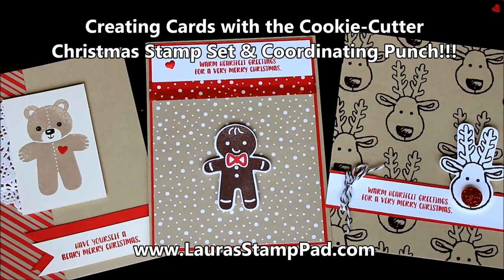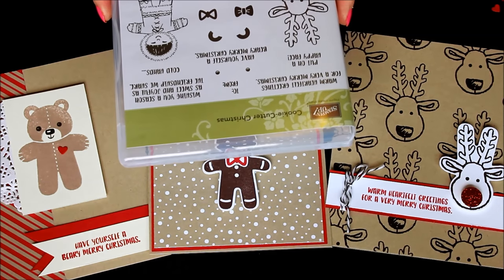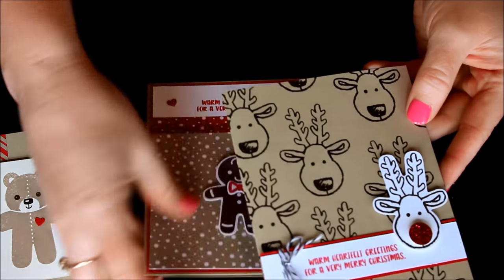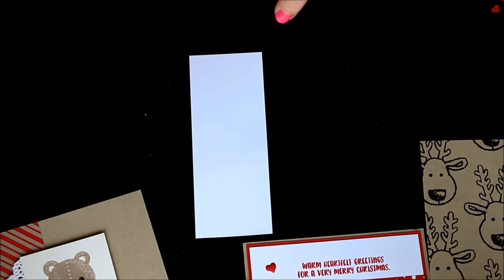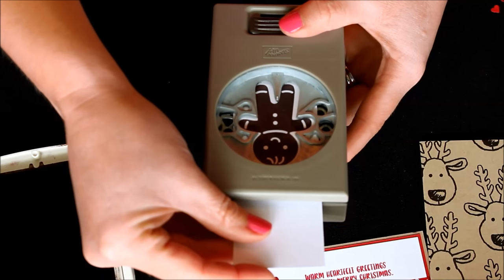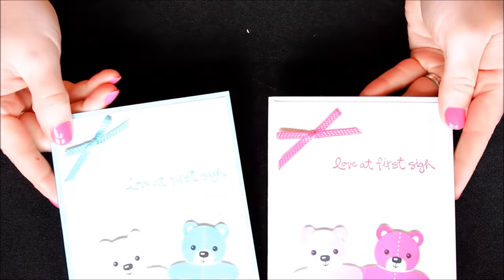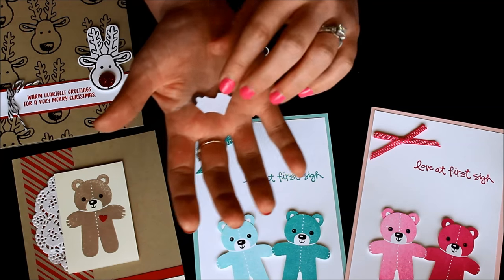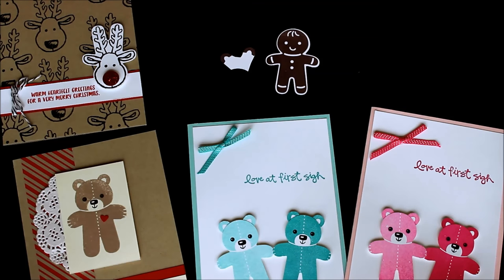Ways to Use the Stampin' Up! Cookie Cutter Christmas Bundle - Laura's Stamp Pad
The video shows you all about the Stampin' Up Cookie Cutter Christmas Bundle - Stamp Set and Punch! There are so many different looks you can achieve!!